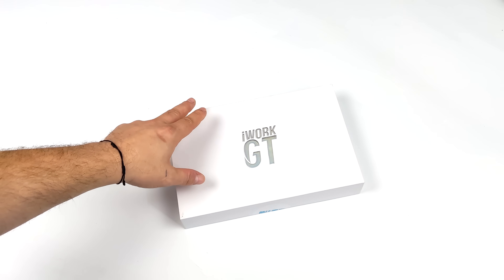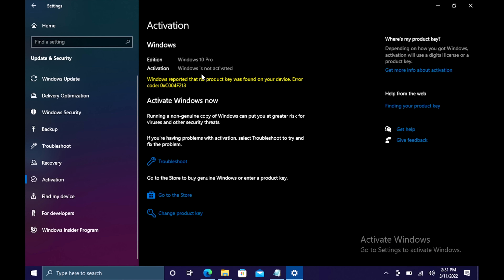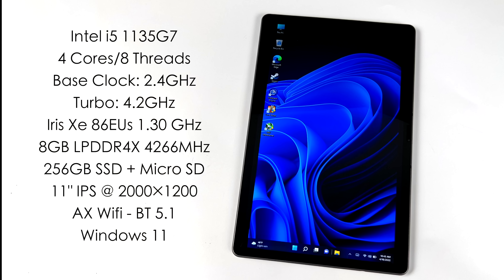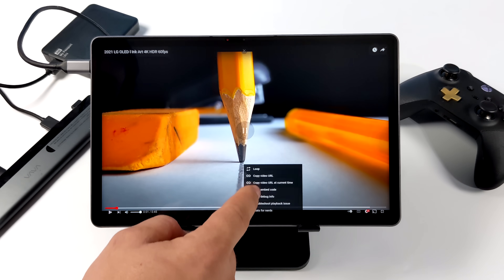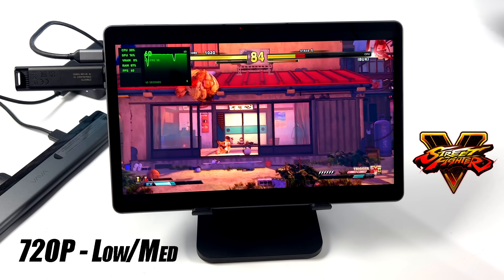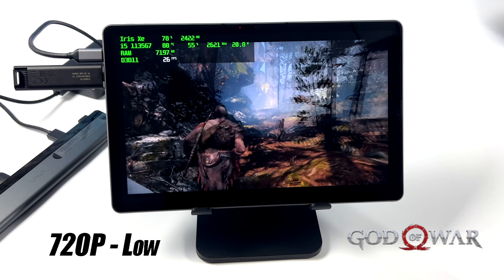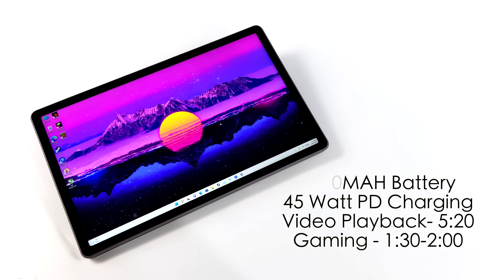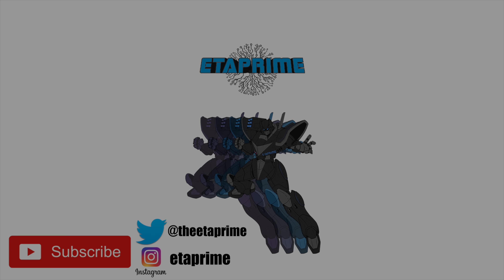The All-New iWork GT Is A Powerful Windows 11 Tablet! i5 Version Hands-On Testing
Windows10 Home Key($14): 25% Code for software: ETA

In this video, we take a look at the all-new iWORK GT 11 Inch Windows 11 Tablet powered by an Intel i5 1135G7! Backed by Iris Xe graphics and 8GB of LPDDR4X ram this is actually a pretty powerful Windows tablet. We do an unboxing, run some benchmarks, Test some pc games like street fighter 5, Skyrim, God of war, and the Witcher 3 plus we see how well it handled emulation like PS2 using PCSX2 and Gamecube using the dolphin emulator.

00:00-Intro
00:15-Unboxing
01:00-Overview
02:03-Specs
02:45-Windows Performance
03:36-4K Video Playback
04:24-Benchmarks
05:11-Gaming Test Street Fighter 5
05:42-Skyrim
06:14-The Witcher 3
06:48-God Of War
07:18-PS2 Emulation
07:44-Gamecube Emulation
08:07-Battery Life
08:50-Final Thoughts

ETAPRIME
12520 Capital Blvd Ste 401 Number 108